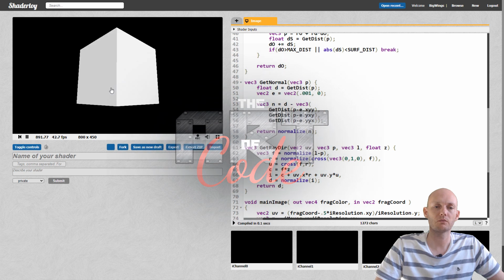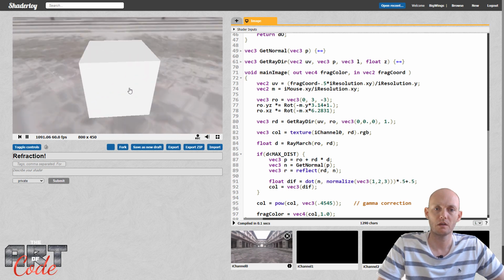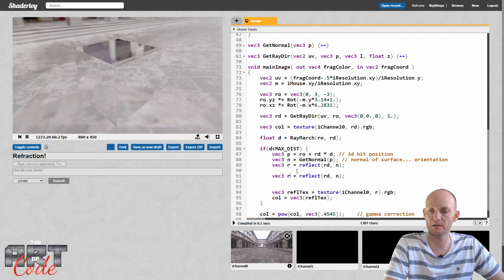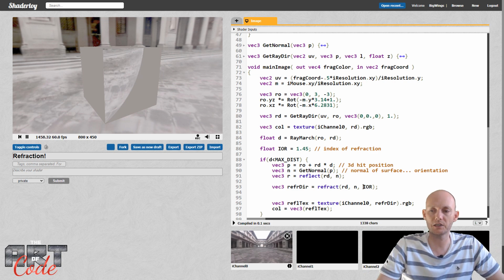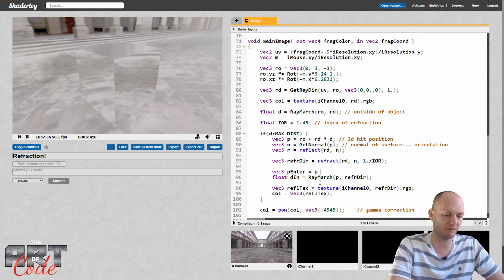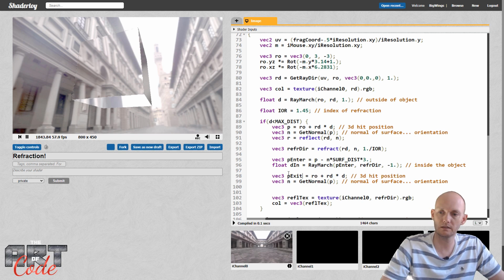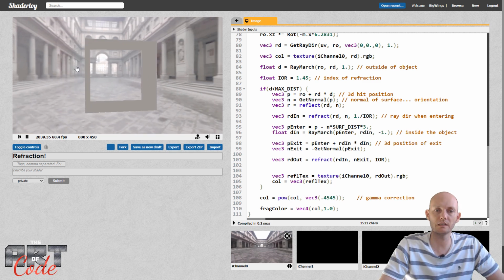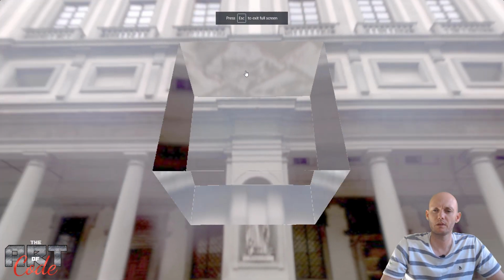Live Coding:Bending Light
In this video we'll look at refraction: the bending of light as it moves from one medium to another.